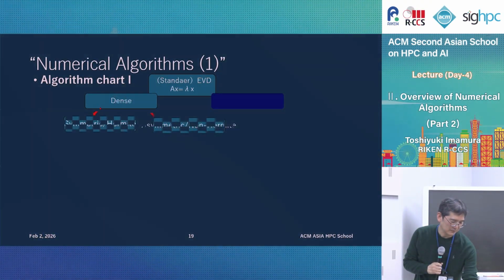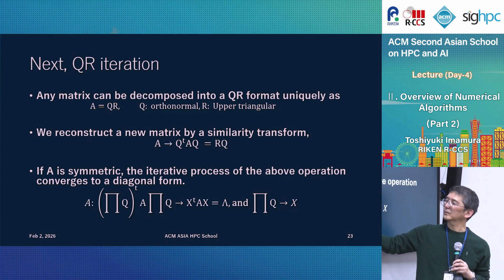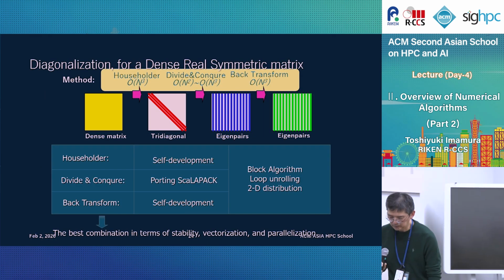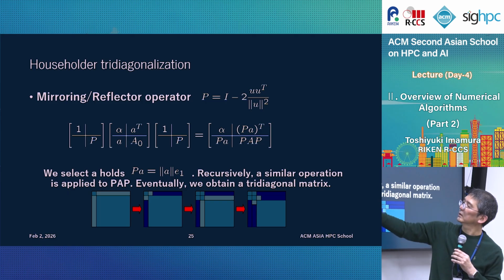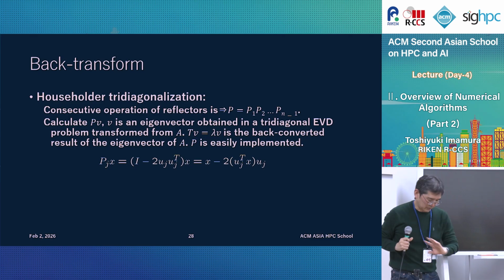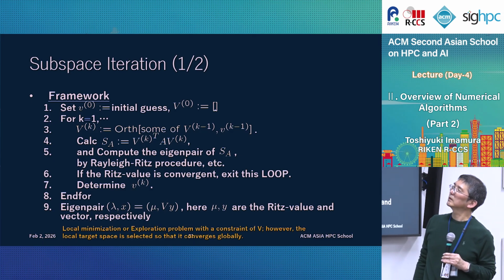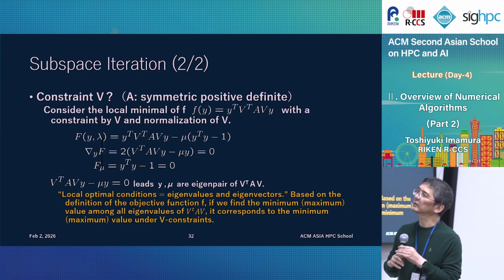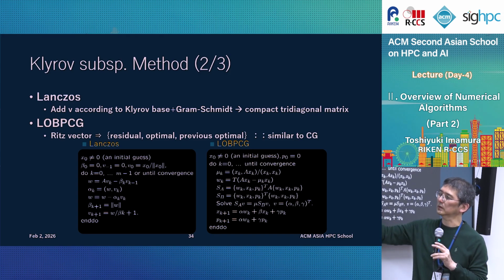Ⅱ. Overview of Numerical Algorithms (Part 2)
2026 ACM Second Asian School on High-Performance Computing and Artificial Intelligence

Toshiyuki Imamura (RIKEN R-CCS)

2026 ACM Second Asian School on High-Performance Computing and Artificial Intelligence